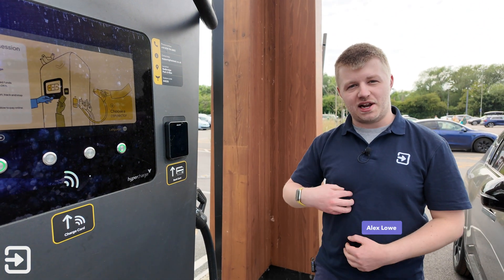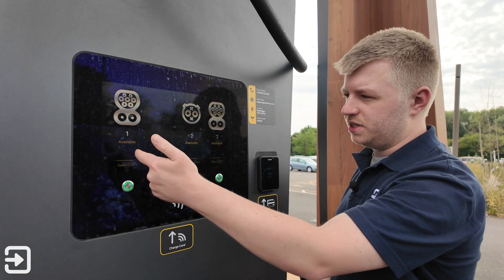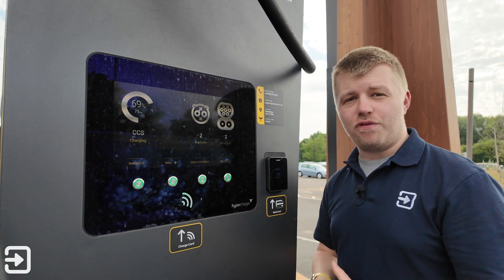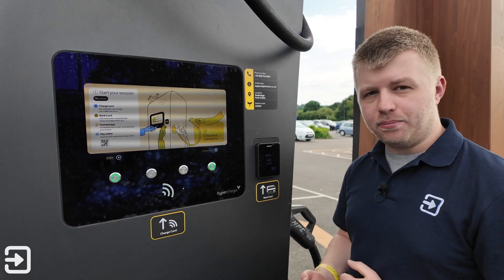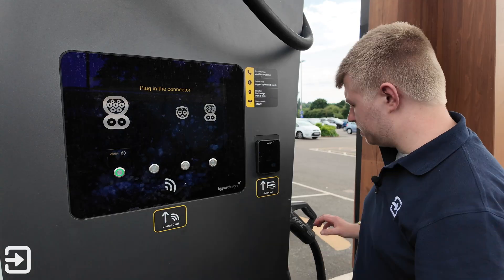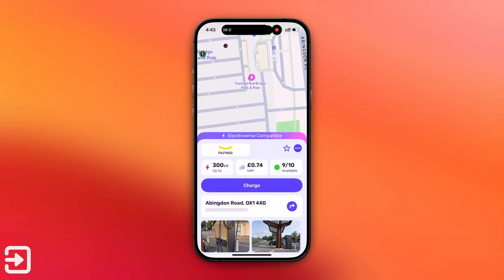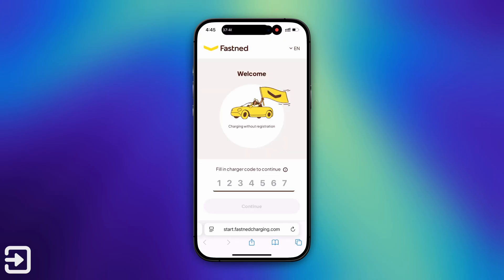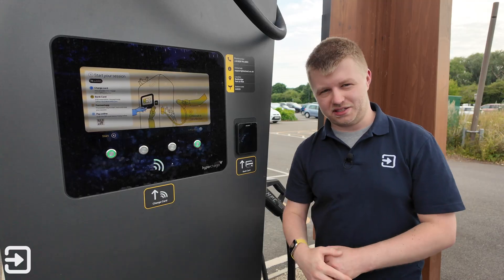How to use a Fastned charger | EV Charging Basics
Alex shows how to use a Fastned public charger in the UK, demonstrating the Octopus Eletroverse App and card, bank card and using the Fastned website.

*Octopus Electroverse*
*Octopus Energy*
*the interface*
*Alex Lowe*
*Other Channels*
*Chapters*
0:00 - Intro
0:09 - Ways to pay
0:32 - Charge Card / Octopus Electroverse card
2:15 - Bank card
3:53 - Octopus App
4:43 - Fastned Website
5:29 - Outro